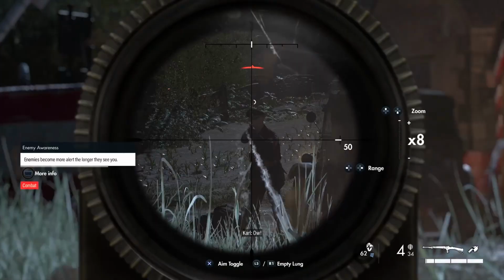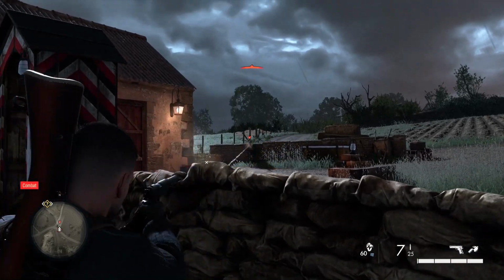Sniper Elite 5 Early Impressions - (This Game Is Kinda Awesome, So Far!)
Video Note: PS5 Game Key Provided by the Publisher